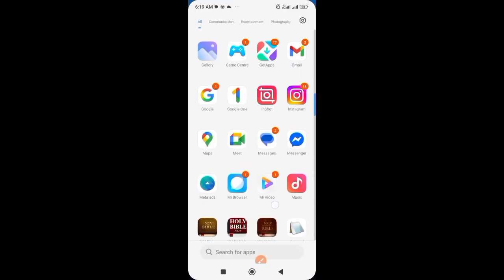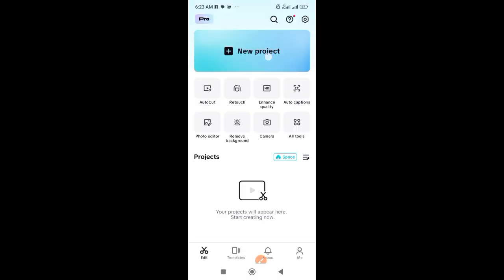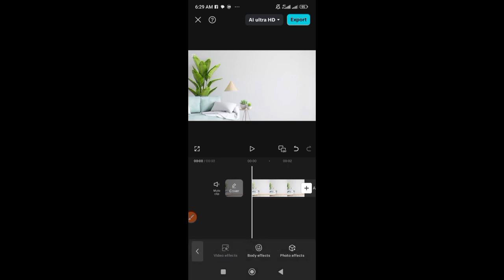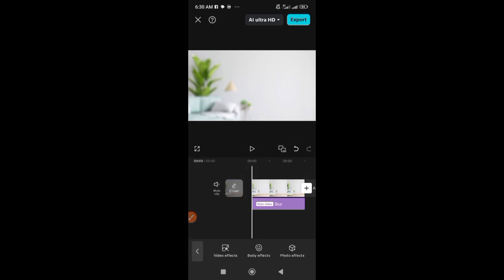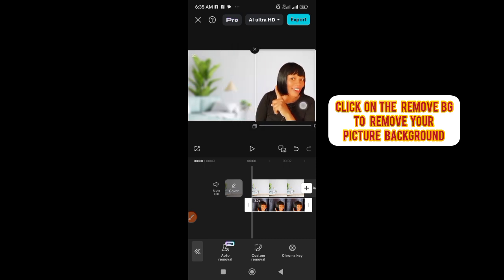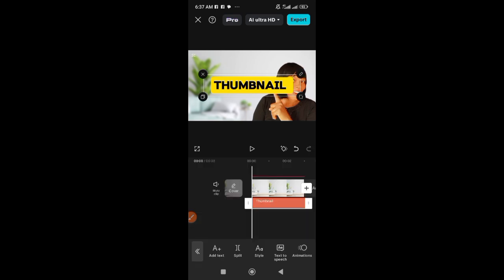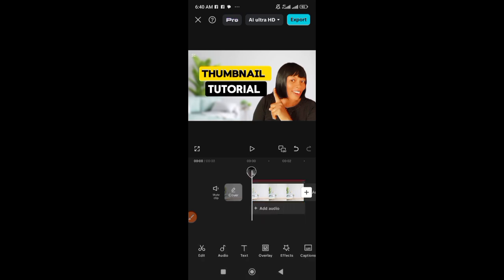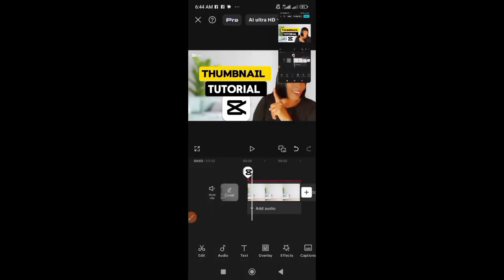How to create YouTube thumbnail with CAPCUT.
This video explains the step by step easiest way to create YouTube thumbnail with Capcut.